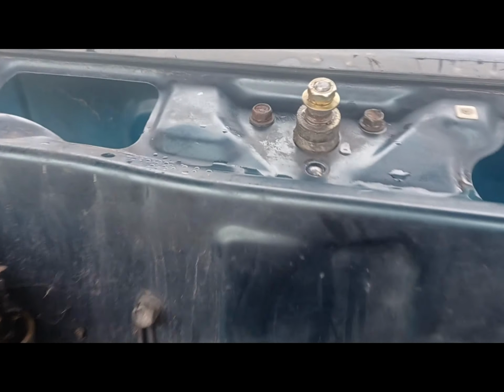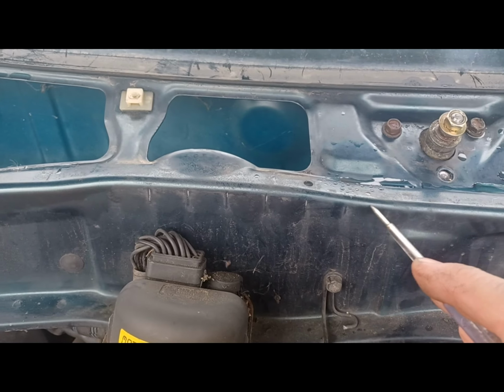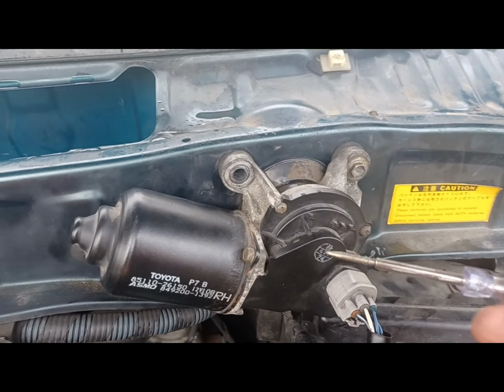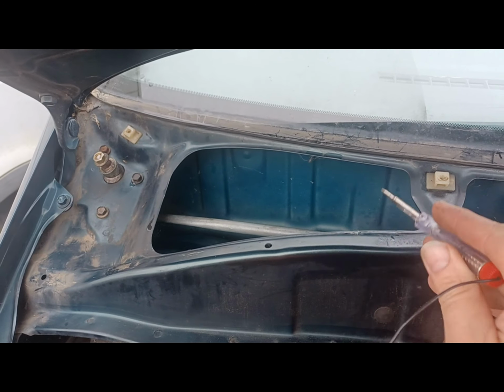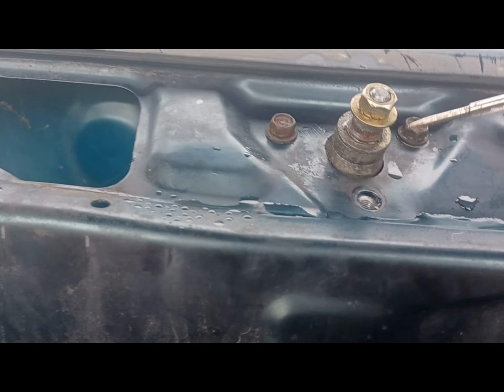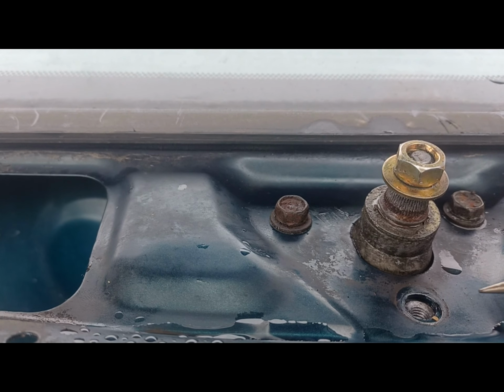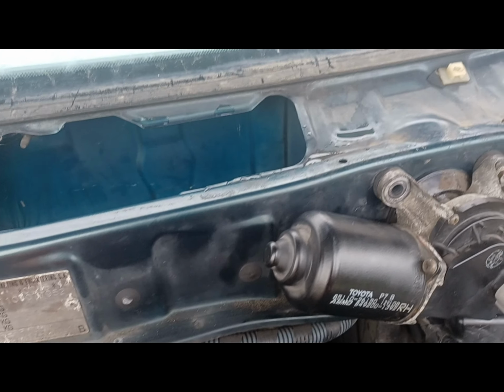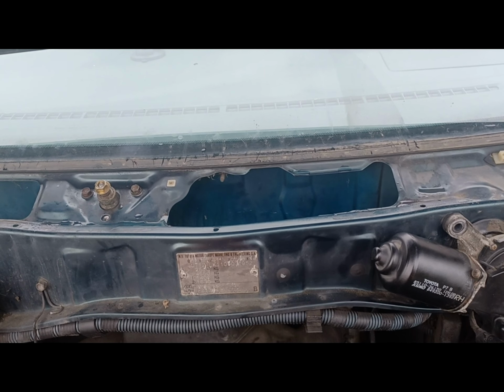Toyota Hiace Window Wiper repair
As there was some interest on the forum, I though I would document the Remaining job of refitting the wiper mechanism, I do have more jobs, So let me know if there`s interest. I`ll endeavor to film working on the truck